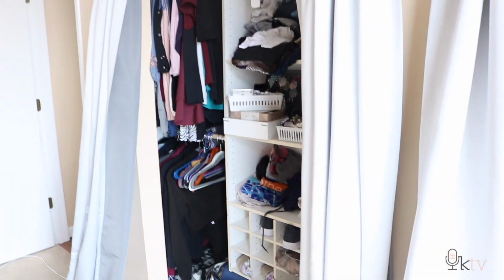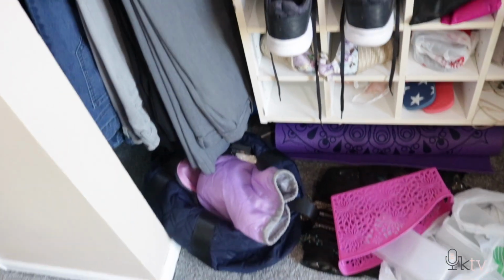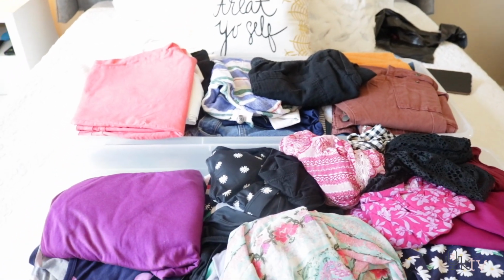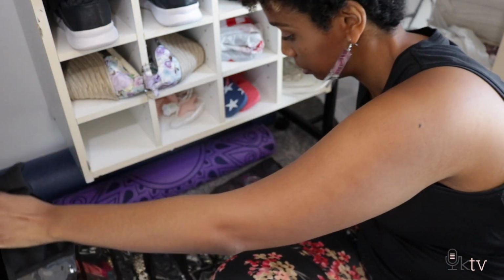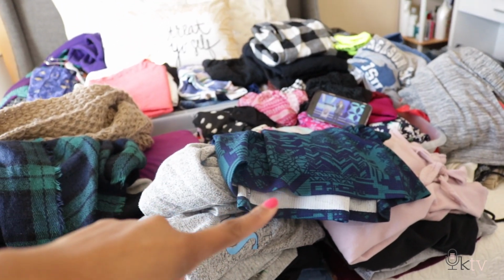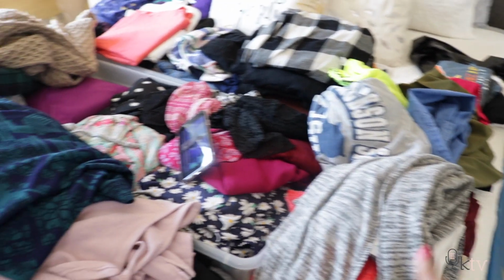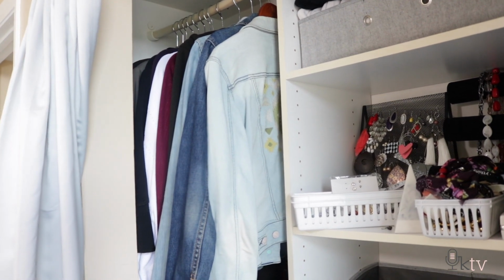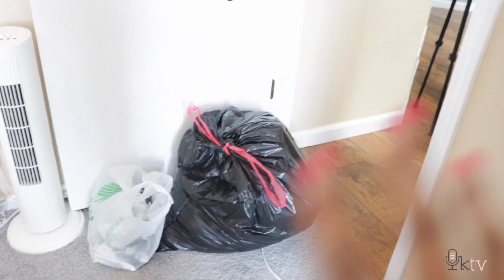CLOSET ORGANIZATION AND DECLUTTER 2020 | CLEANING OUT MY MASTER BEDROOM CLOSET | KrystalElaineTV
Hi Everyone and welcome back to KrystalElaineTV!  Thank you for stopping by my channel.  Today we are tackling my master bedroom closet organization and declutter 2020!  Last year I did a complete clean out of my closet, semi-Konmari style for the initial declutter and organization of my closet.  So today I am giving you an update for 2020 on how I have maintained my closet and the areas that still need some work.  I hope this video gives you some motivation to declutter and organize an area in your home today as well!

I would LOVE to have you as part of our family here, so make sure you hit that SUBSCRIBE button before you leave and click the BELL so you get notifications of my weekly uploads every Sunday. Thanks again for watching and I’ll chat with you in the next one.

Love, Krystal